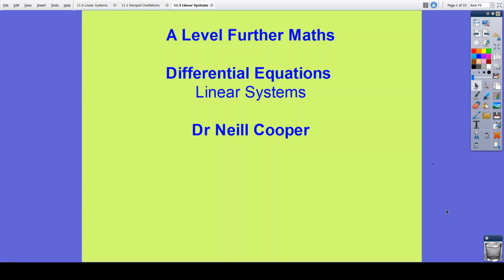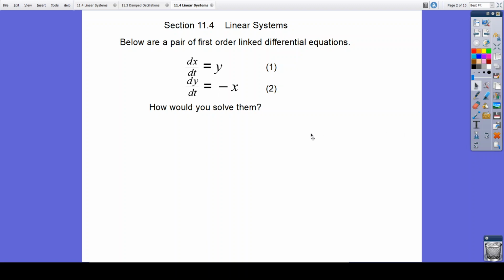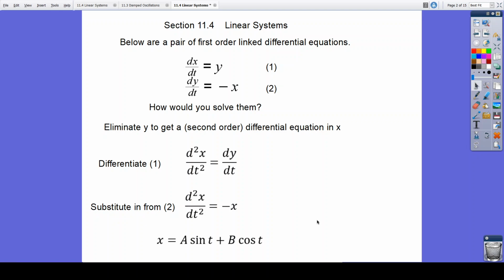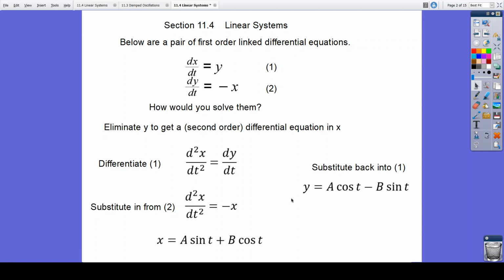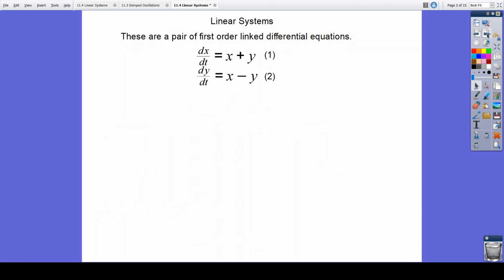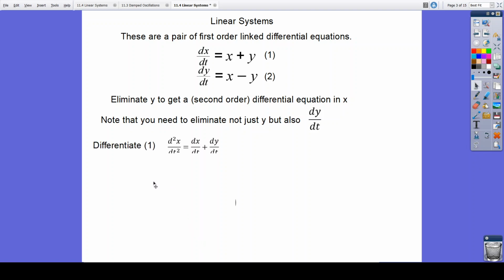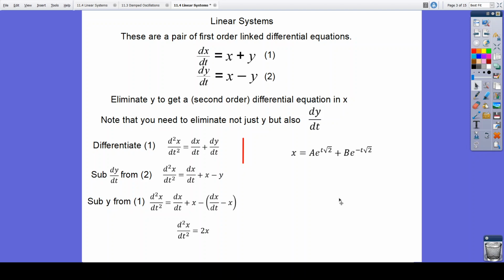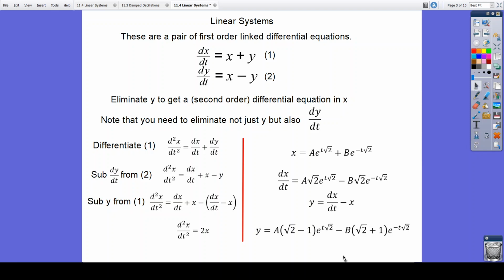A Level Further Maths Linear Systems